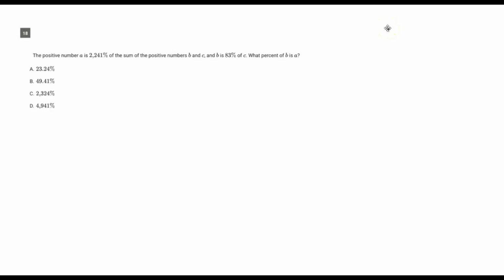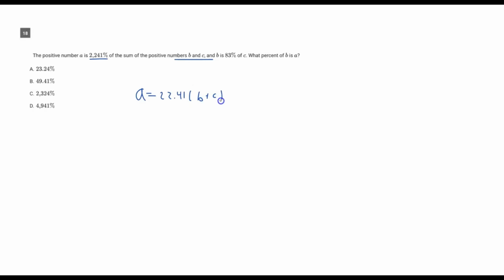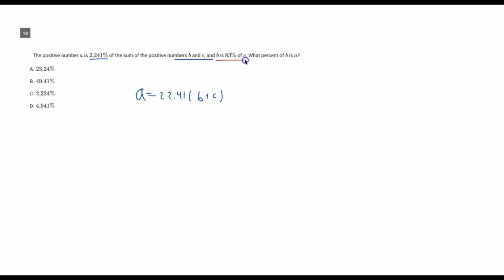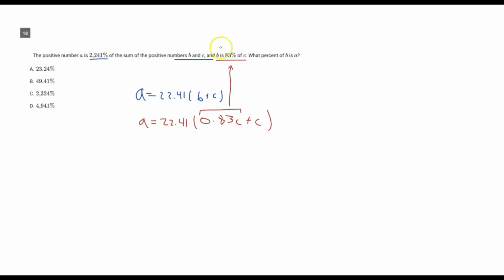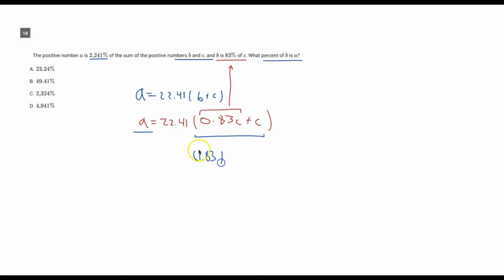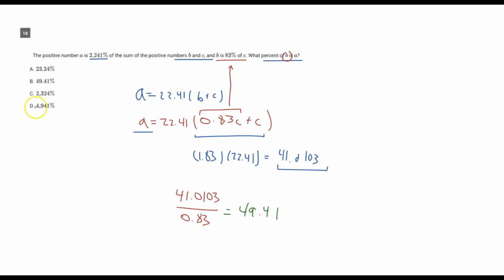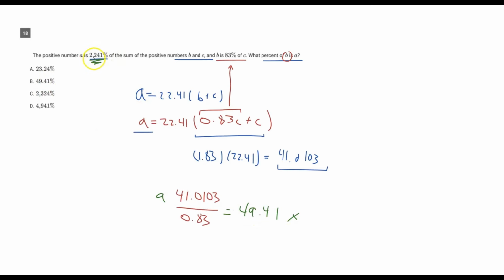November 2024 SAT Prep: ADVANCED Math Questions YOU Must Know (Part 4)